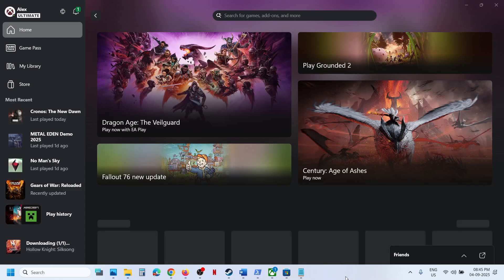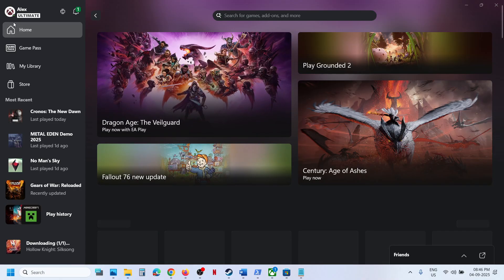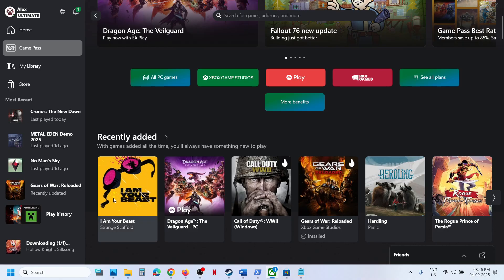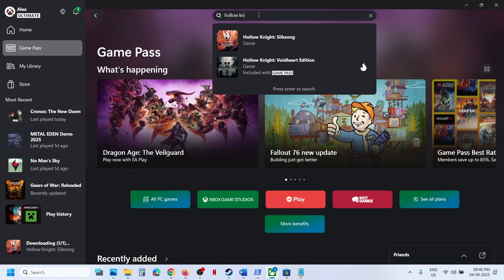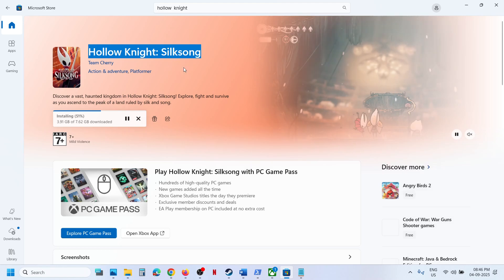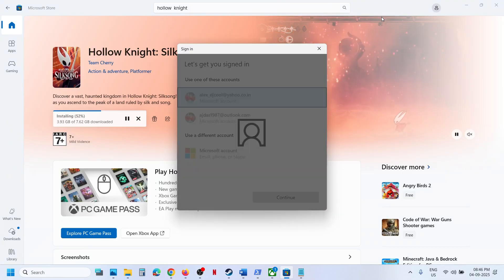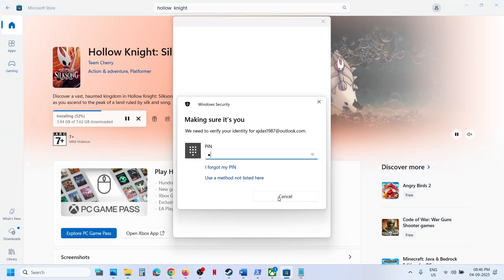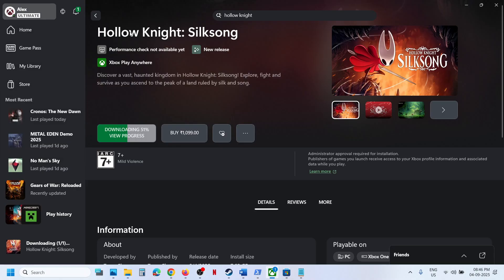How To Download/Install Hollow Knight Silksong On Xbox App On PC (Game Pass Users)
Steps To Download/Install Hollow Knight Silksong On Xbox App On PC (Game Pass Users)